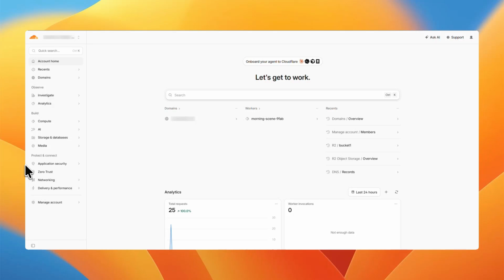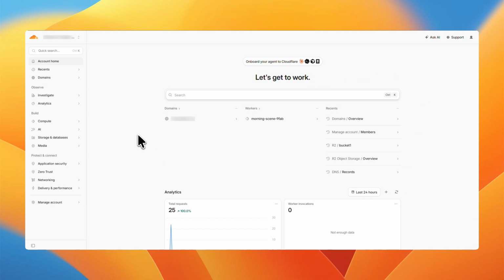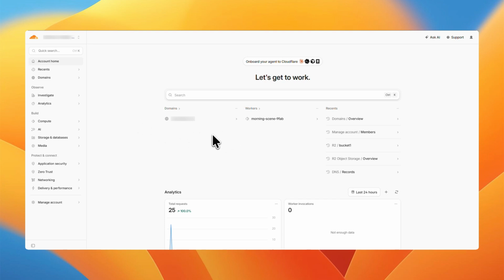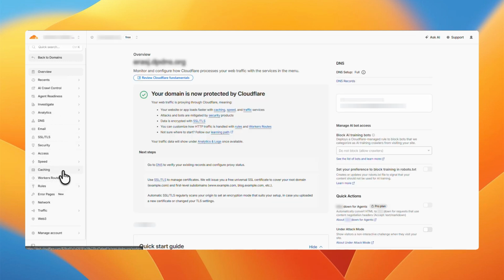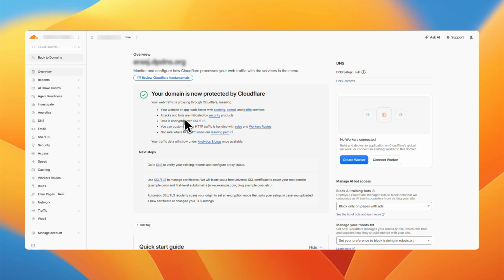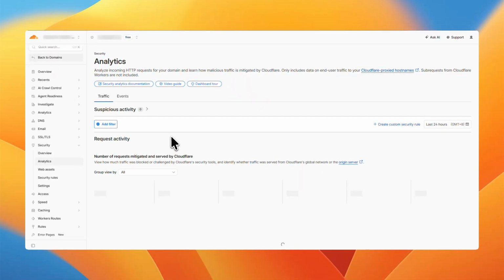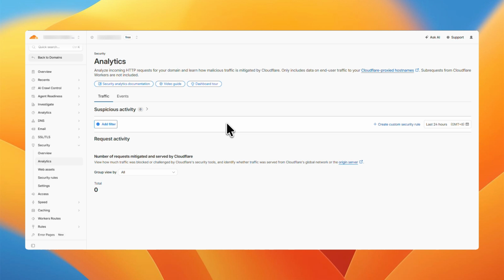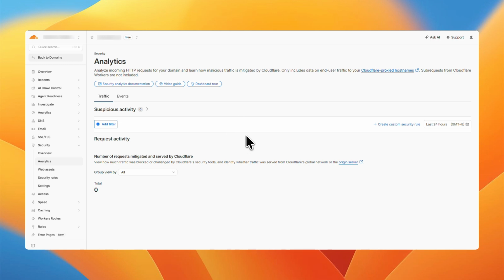How to Check HTTP Traffic in Cloudflare Security Analytics (2026 Updated Guide)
Learn how to check HTTP traffic using Cloudflare Security Analytics step by step. In this quick tutorial, I’ll show you how to view incoming HTTP requests, use filters to analyze traffic, identify suspicious activity, and review security data for your website.